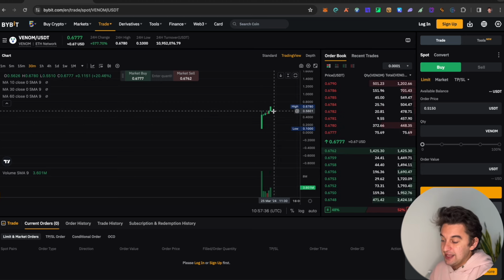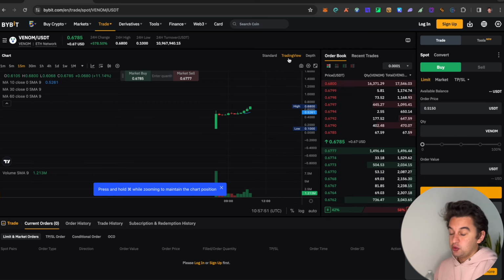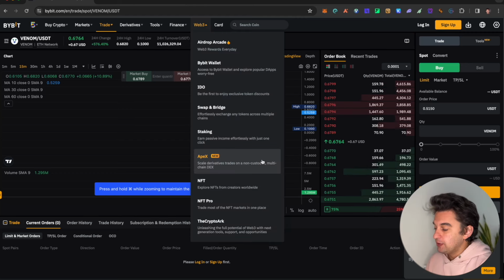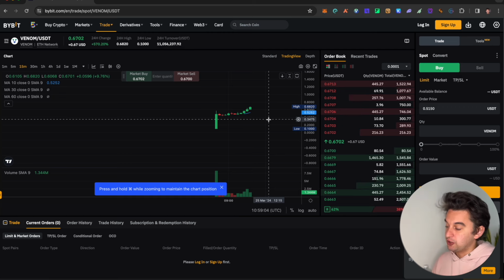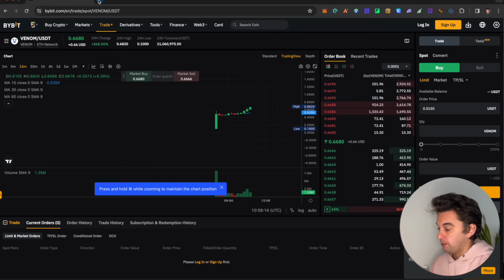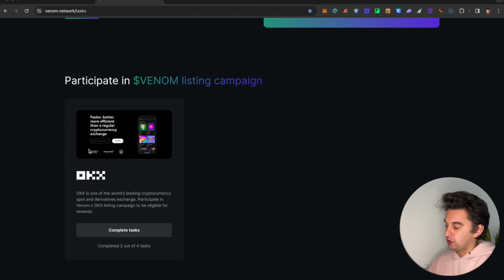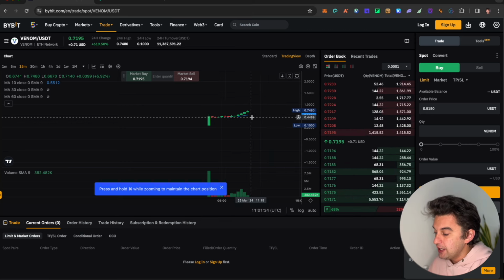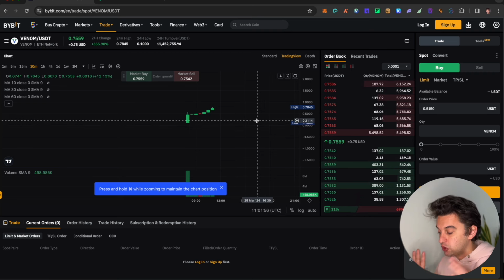$VENOM Airdrop Price Prediction - BUY or SELL